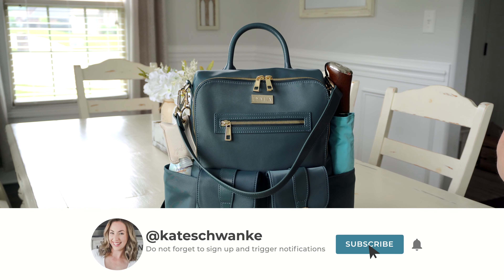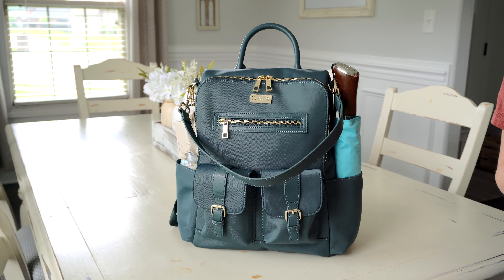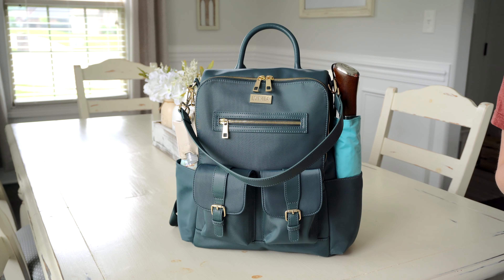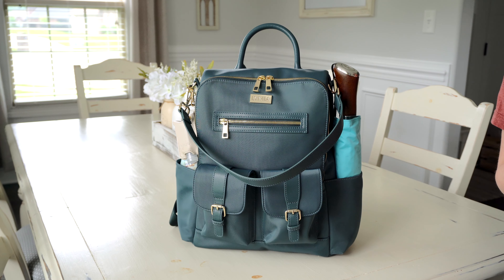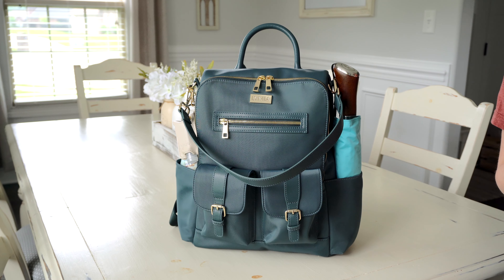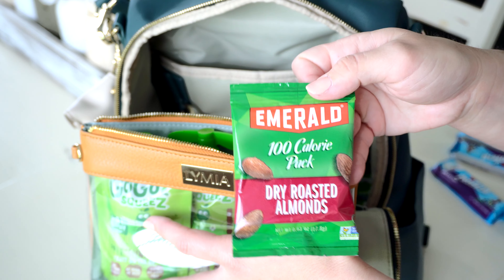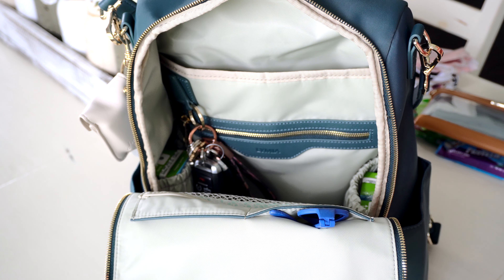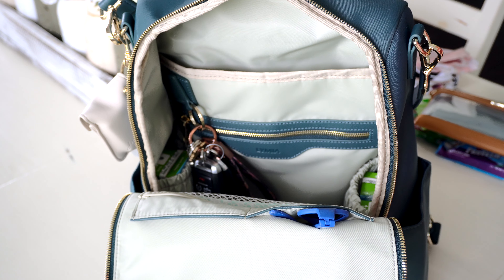LYMIA Brand Sophie Nylon Backpack | Review, Packing, & On The Body!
Hi everyone! Today I am talking all about the gorgeous LYMIA Brand Nylon Sophie backpack in the Steal the Show color! The Nylon Sophie is an awesome bag, I hope you love it as much as I do! The LYMIA Brand is exclusively made for and by The Sensible Mama.

Amazon Fire 7 for Kids
Aqua Umbrella
9oz S'well bottle
iPhone 11 Pro Max Case